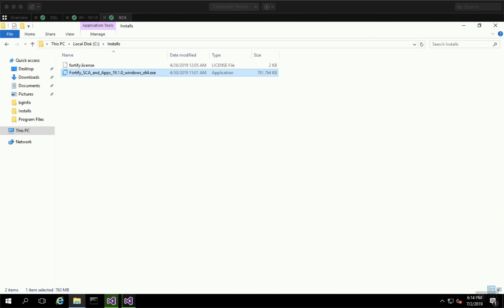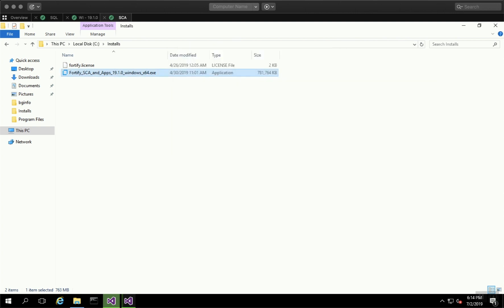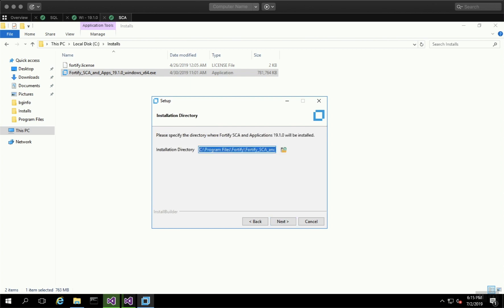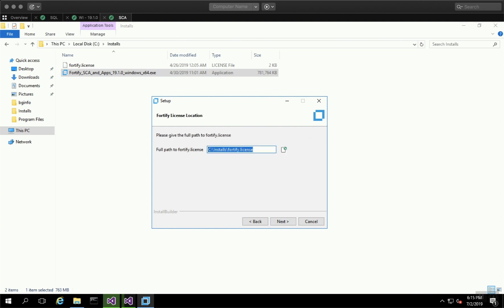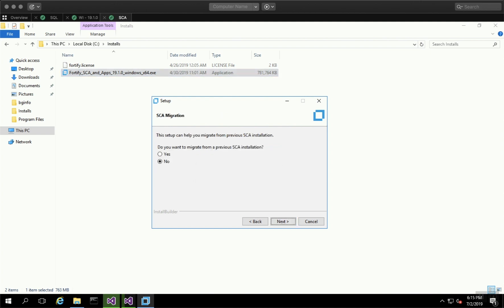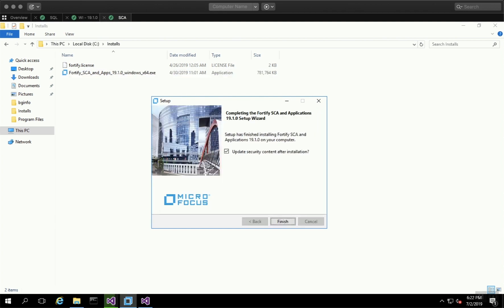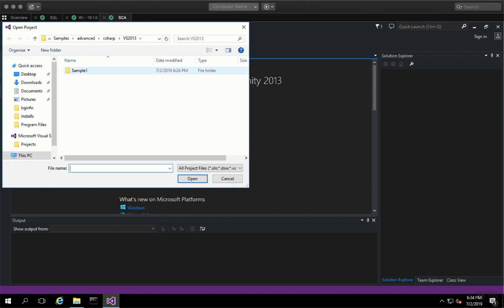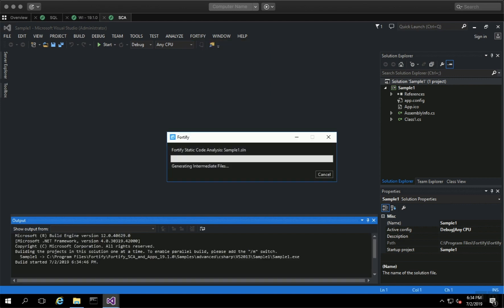Installing the Fortify SCA Visual Studio Plugin (2019)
This quick demo shows you how to Install the Fortify Static Code Analyzer (SCA) Visual Studio Plugin.

Integrations into the tools you use enables you to test your applications early and often, find security issues and fix them as part of the development testing cycles. Our integration ecosystem
• Makes it easy for developers to use
• Leverage investment in current tools
• Reduce friction by embedding security in your current process